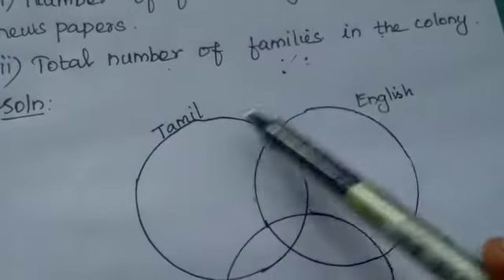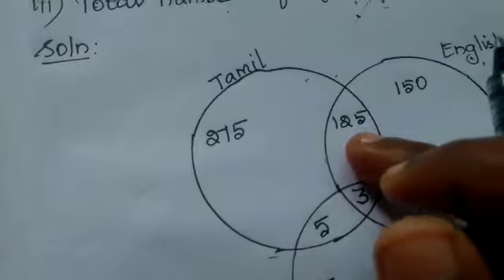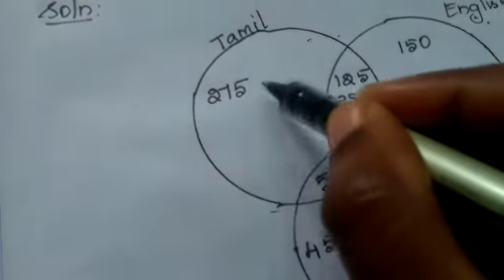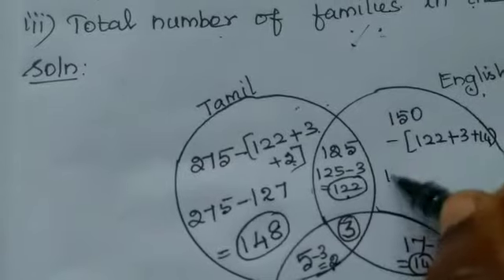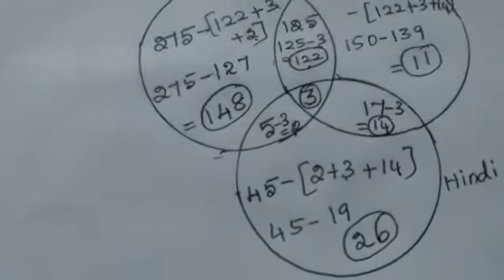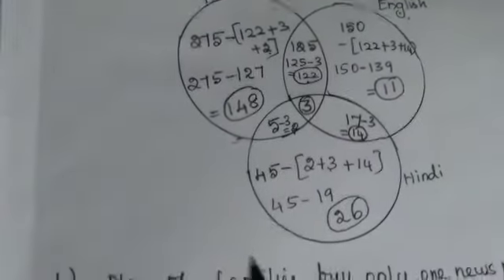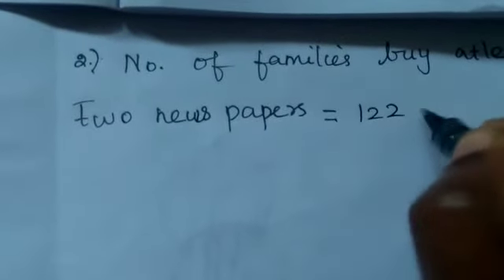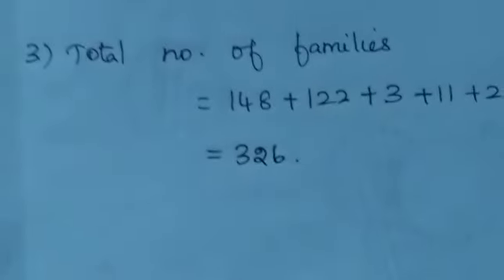9th std MATHS | class 9 maths EXERCISE 1.4 Q.NO 2 online class online school e learning education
9th std MATHS | class 9 maths EXERCISE 1.4 Q.NO 2 online class online school e learning education

class 9 maths all formula
e class std 9 maths